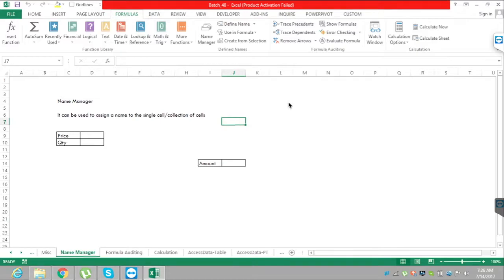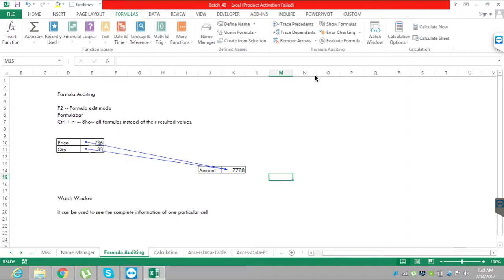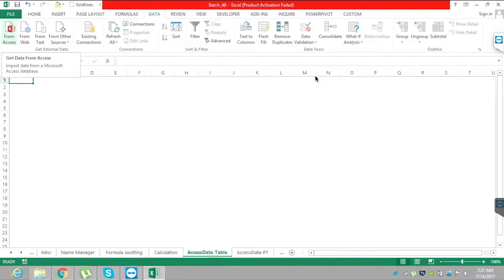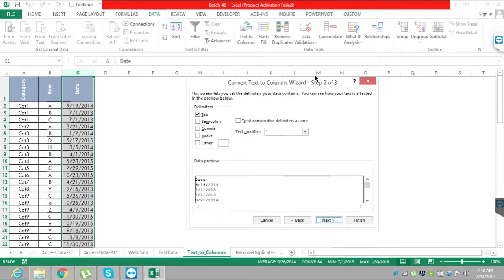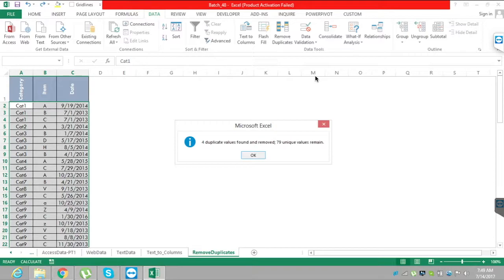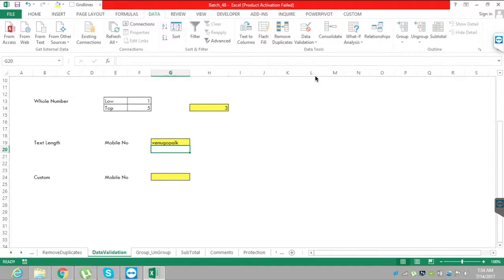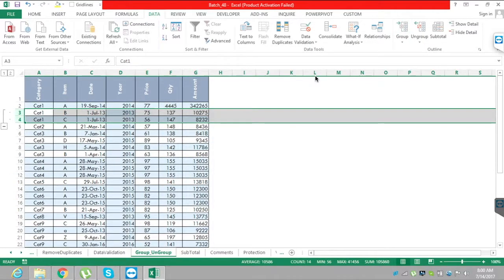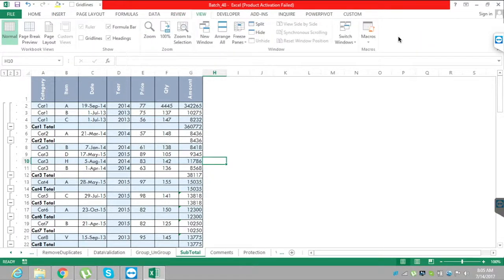Advance Excel: Lesson 8